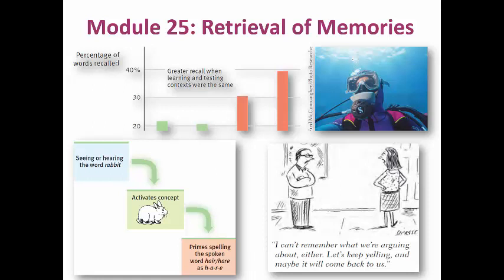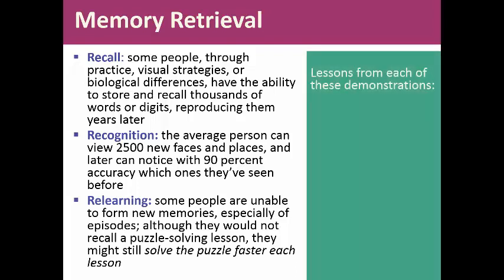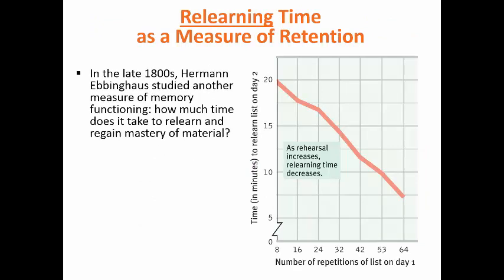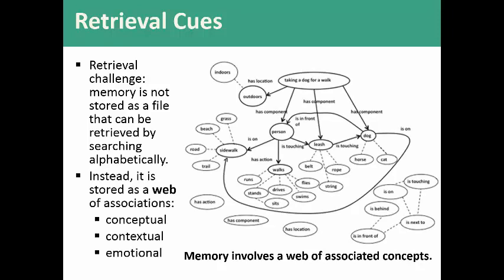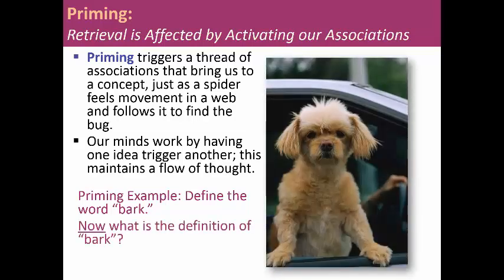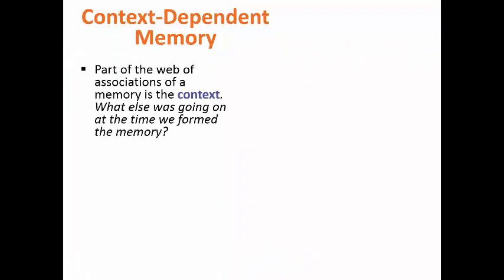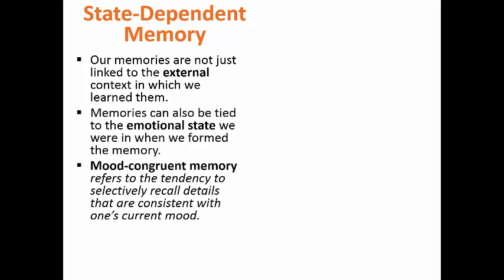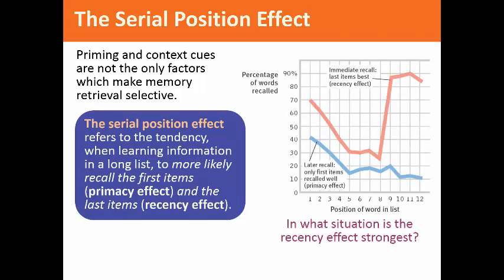Module 25 - Retrieval of Memories